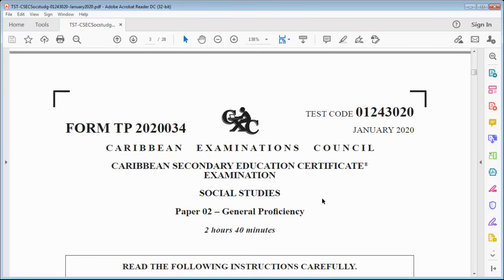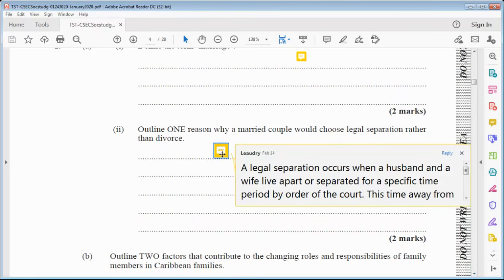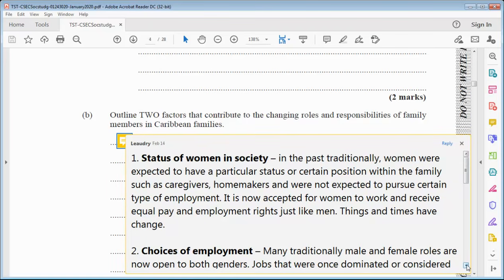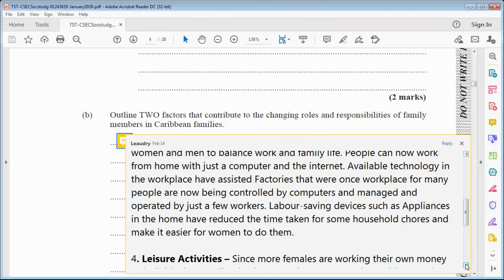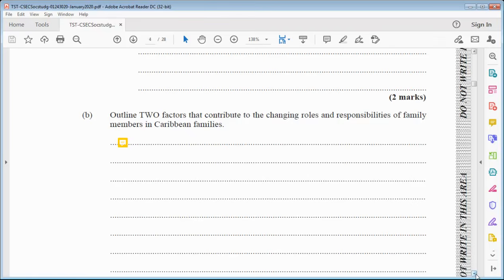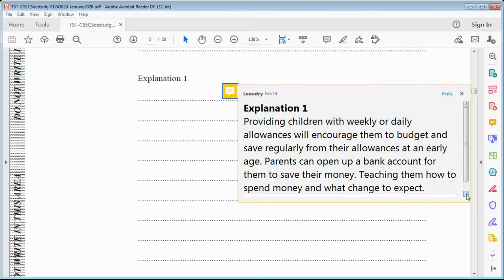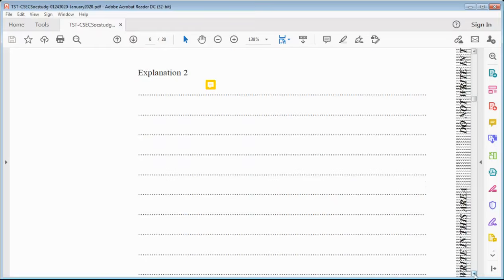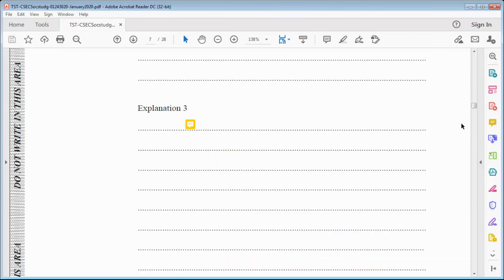CSEC Social Studies January 2020 Past Paper 2 (Question 1) The family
This is an explanation of question 1 of the CSEC Social Studies January 2020 Past paper 2 covering the topic on The Family.